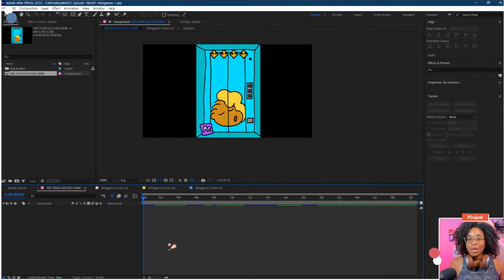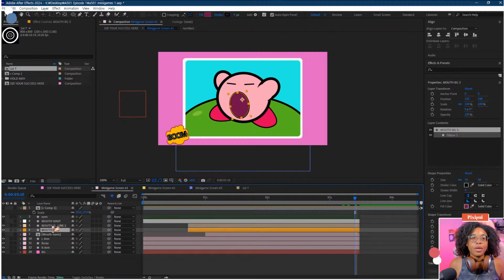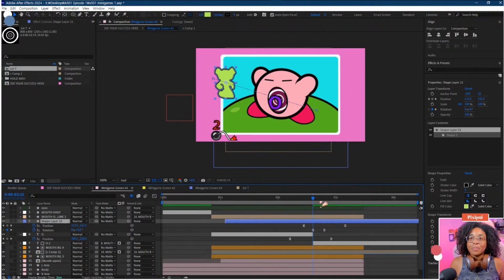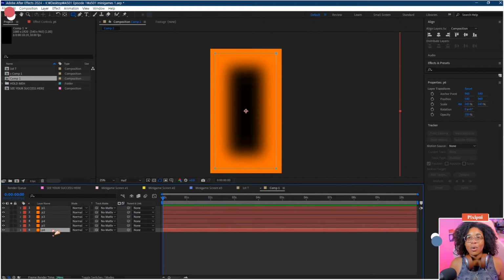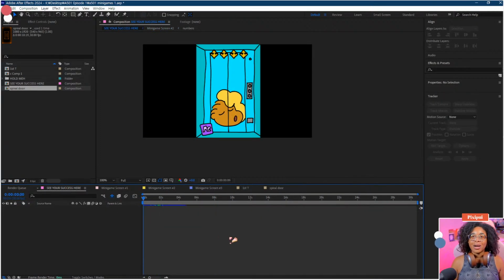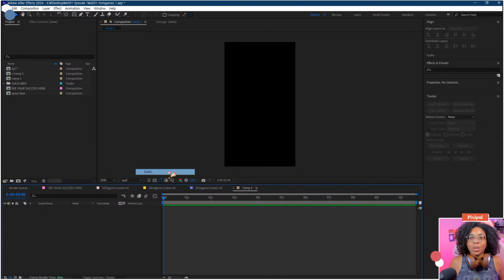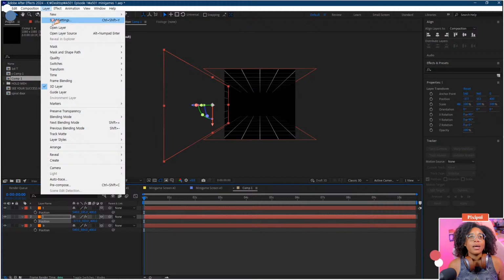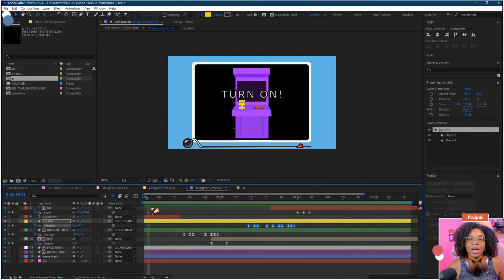Animation 501 with Pixipui: Minigame Exercises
Let’s practice our animation skills in After Effects with a series of minigames exercises!

In Animation 501 we dabble with all the previously learned animation tips and foundations from the previous seasons, with a fresh video game feel to make each exercise a fun and refreshing take on the basics from the “12 principles of Animation”.

This week we are looking at how to use the “infinite tunnel” technique.

Bi weekly the exercises will increase in difficulty and require you to finish the minigames ALMOST from scratch this will help you to help stretch your skills as an animator for beginners and the seasoned alike, while truly making the minigame your own!

The tips covered in the video use information taught in pixipui's "Animation 101" series,
which takes beginners and above through the different animation principles in fun and exciting ways via minigames, check out the Animation 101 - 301 series below!

Animation 401:(to be added at a later date please keep an eye on the playlists!)
Animation 101 now has a website geared towards helping beginners and above with VARIOUS different adobe programs alongside new fun challenges linked to the Adobe Series!

00:00 Start
00:19 Intro to Animation 501
01:43 Focus: Infinite Tunnel. Mini game overview: Inhale, Spiral Door, Arcade
03:21 First minigame, Inhale. After Effects walkthrough
06:55 Composition settings, adding shapes, adding repeater
08:12 Adding an expression to the repeater, demo alternating the position
09:41 Time-reverse layer to make inhale effect, enable time remapping to slow down
11:24 Animating mouth closed and open
13:51 Combining inhale and mouth animation
14:54 Creating alphabet soup and gummy bear
18:19 Animating shapes being inhaled, offset timing, animating mask
21:45 Previewing final animation
22:35 Second minigame, spiral door, creating door shape and mask shape with blur
25:43 Making duplicates and editing the “Z” position
27:05 Parent camera to the null and keyframing position
28:30 Repeating process at a longer size composition
30:29 Adjusting timing, adding animation to minigame 2, masking to fit into door
32:08 Preview minigame 1 and 2 so far
32:24 Third minigame, Arcade, animating button on machine
34:52 Toggle hold keyframe. Setting up position keyframes
38:32 Setting up the grid composition, effects generate grid
40:50 Rotating and moving grid position, recap
44:30 Adjusting grid size and position to the top, duplicating and placing at bottom
45:30 Duplicating and rotating to create grid side walls
47:08 Adding grid to arcade minigame and masking to screen
48:19 Previewing animation, fade on grid
49:25 Adding “KO” text, animating the individual letters on
52:01 Adding animated joystick
53:13 Adding pong animation
55:31 Homework and outro